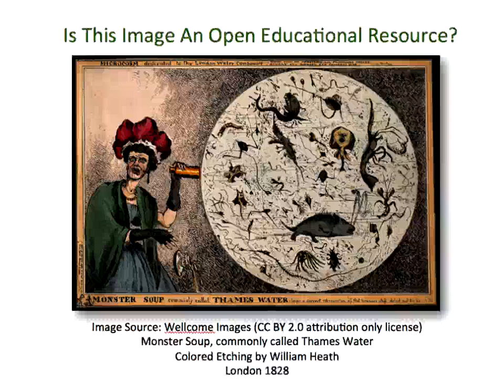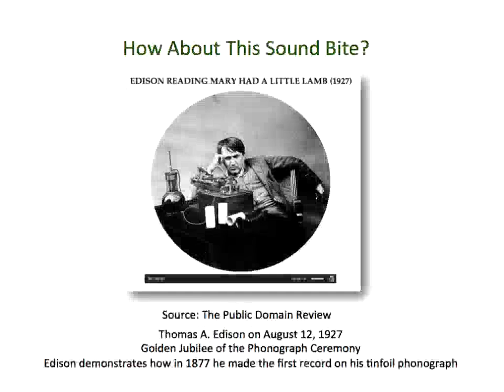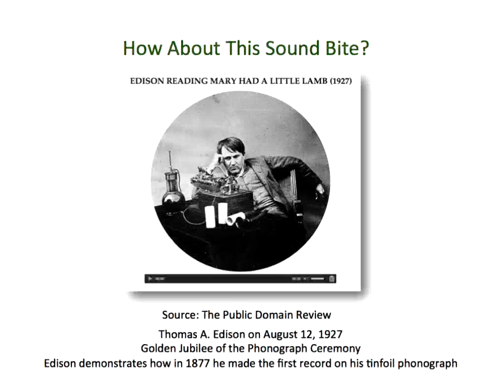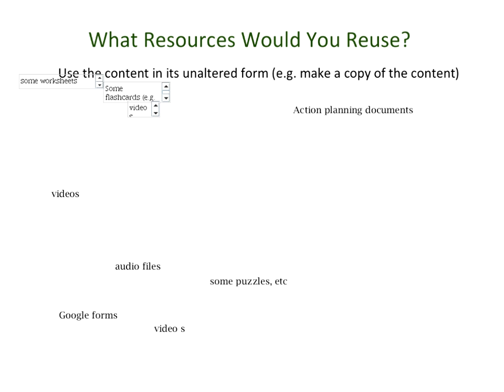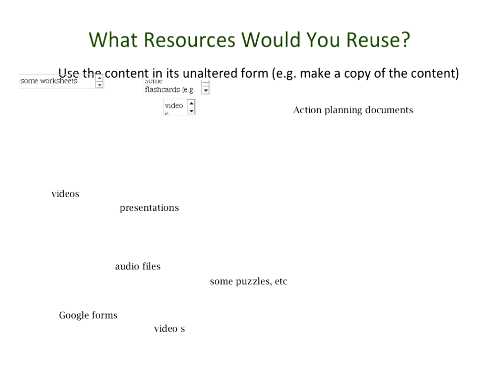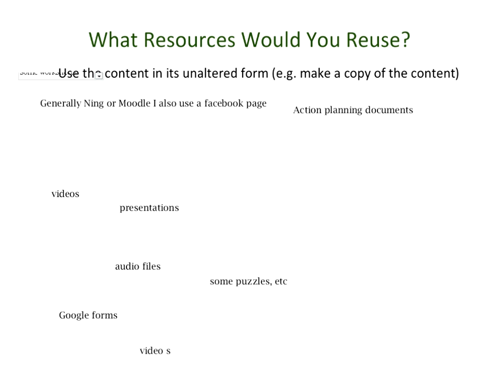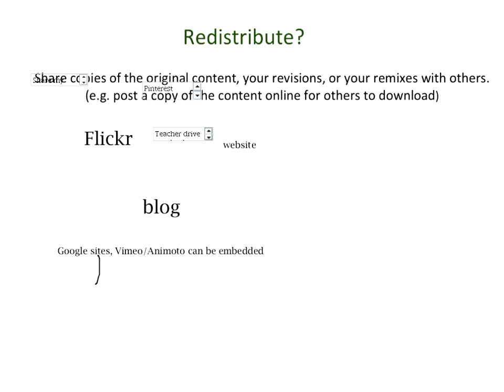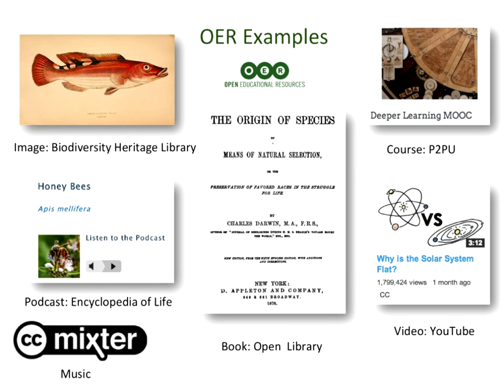Open For Learning Exploring How To Find Use and Publish Open Educational Resources OZeLIVE Feb2014